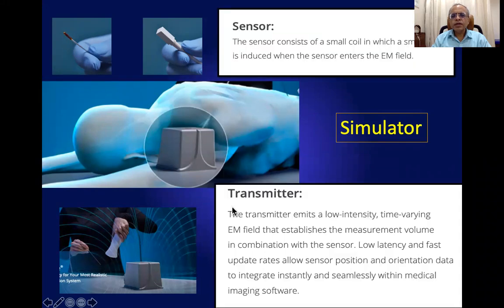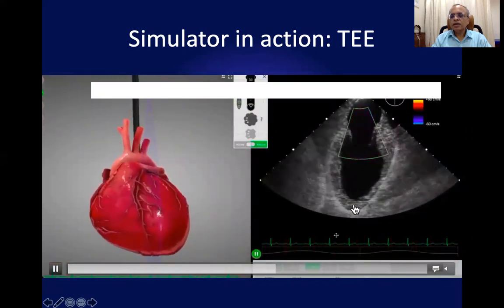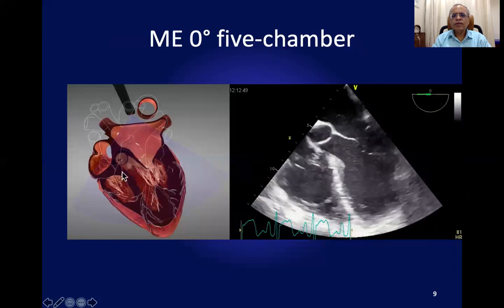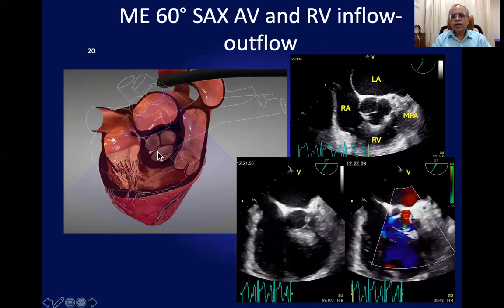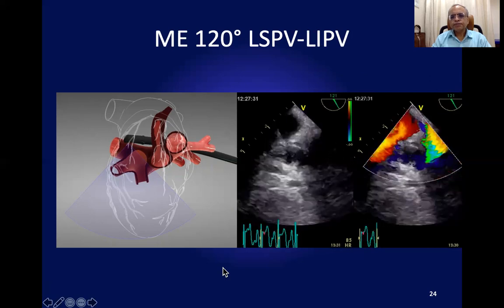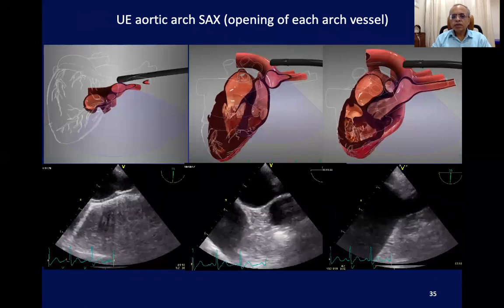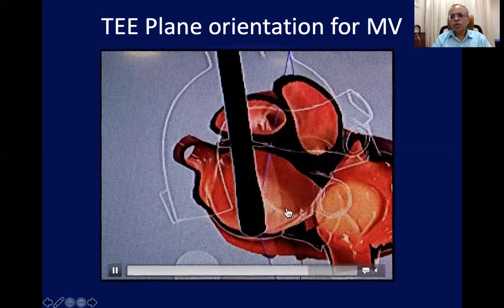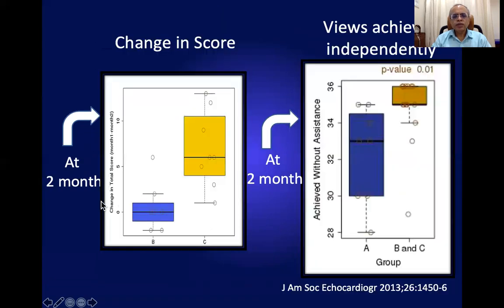Simulator training in Echo Dr Burkule